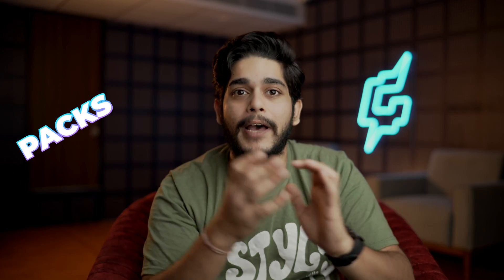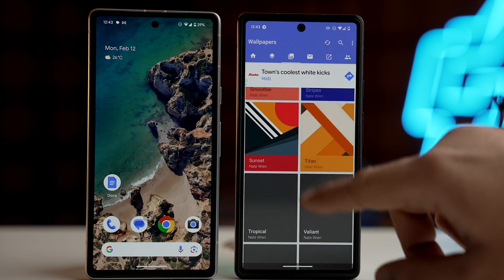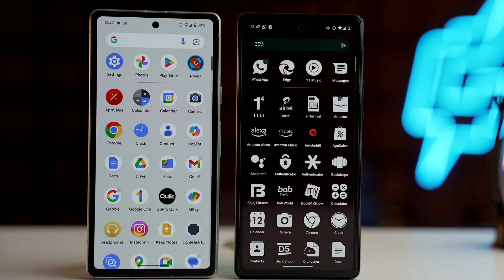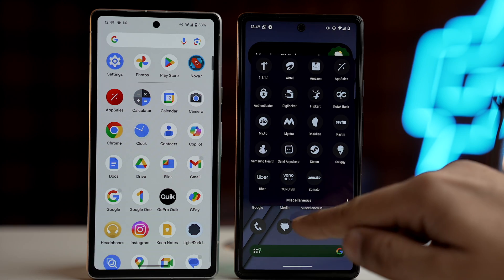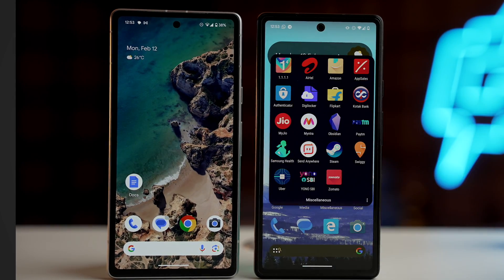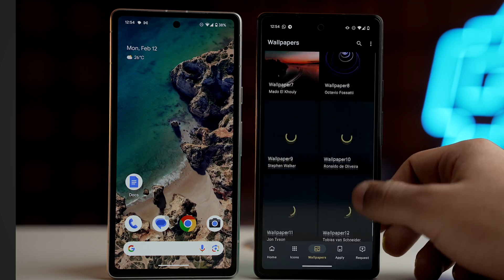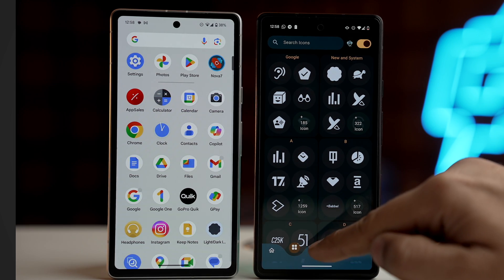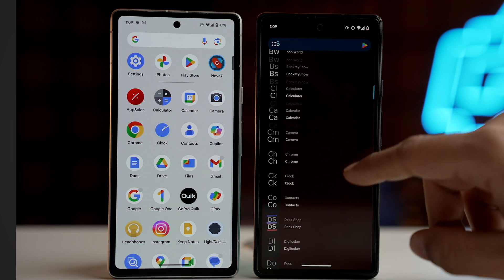7 Best Icon Packs for Android in 2024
With an icon pack, you can enhance the looks of your Android home screen. In this video, I've shared some of the best free icon packs for Android.

Timestamps
00:00 Free Icon Packs to customize your Android
00:30 Moonshine
01:06 Whicons White Icons
02:07 Pix You Dark Android
02:50 Halo
03:36 UX LED Icons
04:30 Material You Light/Dark Icons
05:19 Letters Minimal
06:00 Outro

Gears we use :